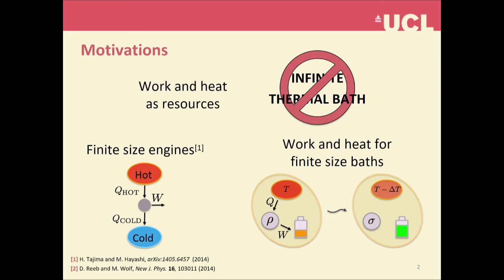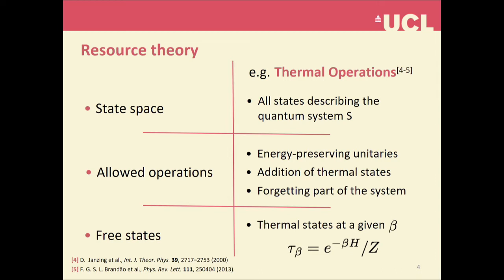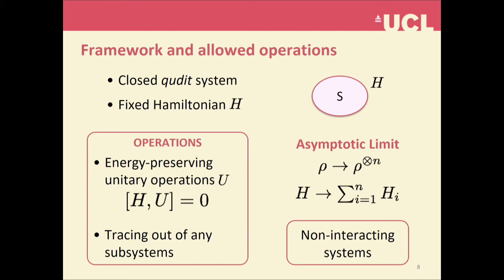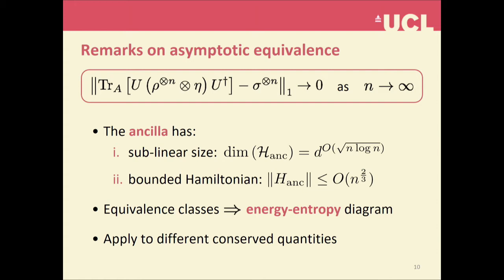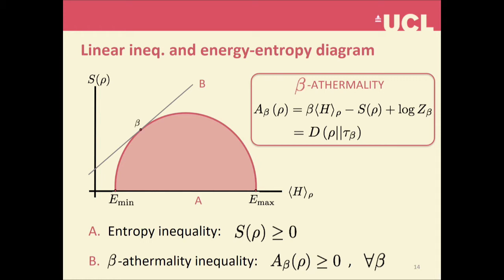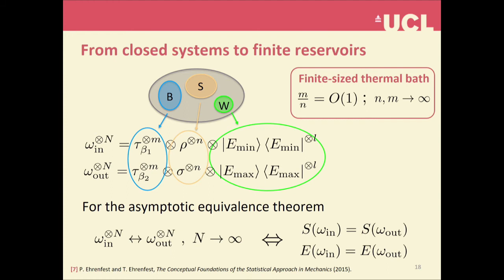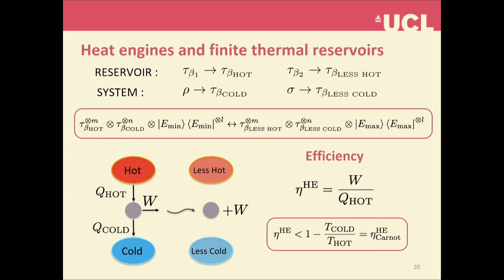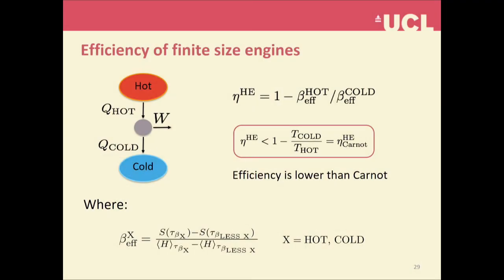Carlo Sparaciari: A resource theory for work and heat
Several recent results in the field of quantum thermodynamics have been obtained using the tools of quantum information theory and resource theories. So far, the resource theories utilised to describe quantum thermodynamics have assumed the existence of an infinite thermal reservoir, by declaring that thermal states at some background temperature come for free. Here, we propose a resource theory of quantum thermodynamics without a background temperature, so that no states at all come for free. In this resource theory, we show that states are classified up to many-copy equivalence by their entropy and average energy, which implies that thermodynamics takes place in a two-dimensional convex set that we call the energy-entropy diagram. The answers to many resource-theoretic questions about thermodynamics can be read off from this diagram, such as the efficiency of a heat engine consisting of finite reservoirs or the rate of conversion between two states. This allows us to consider a resource theory which puts work and heat on an equal footing, and serves as a model for more general resource theories.